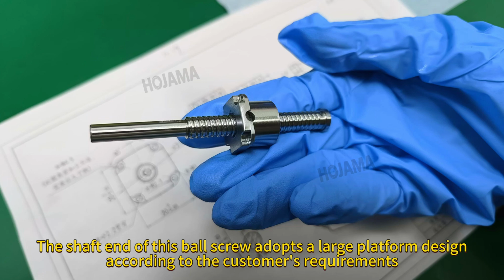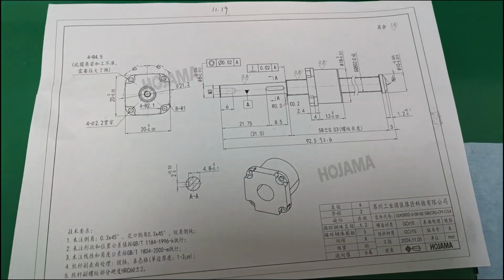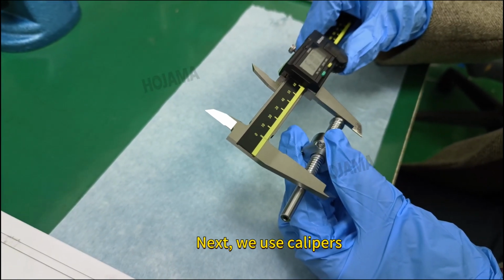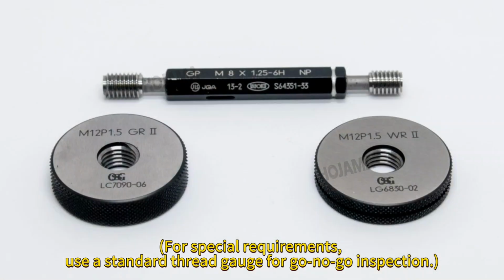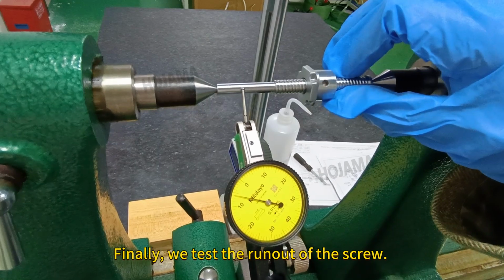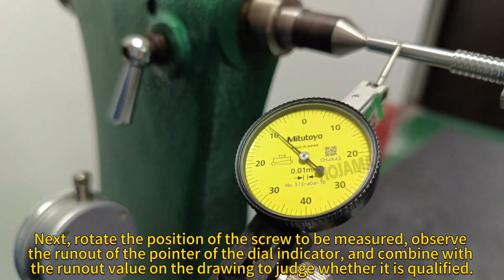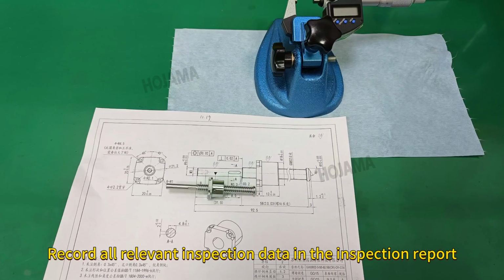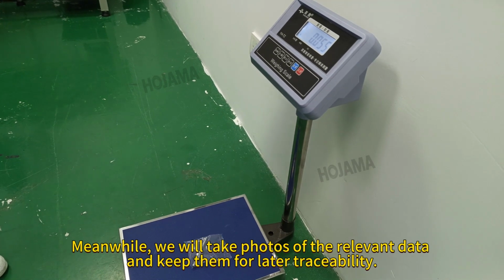Let's inspect a mini ball screw!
Hojama will comprehensively inspect each product before shipment to ensure product quality and customer satisfaction.